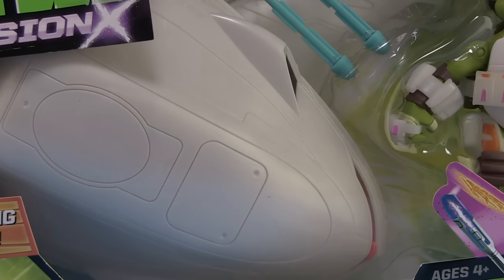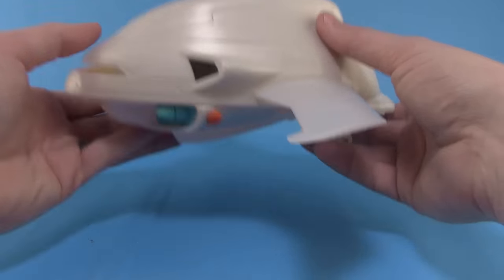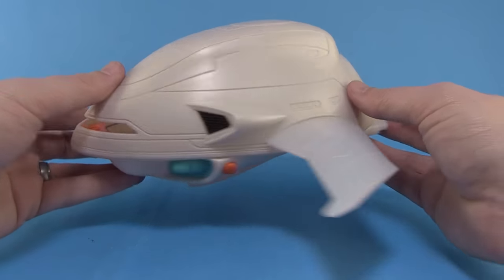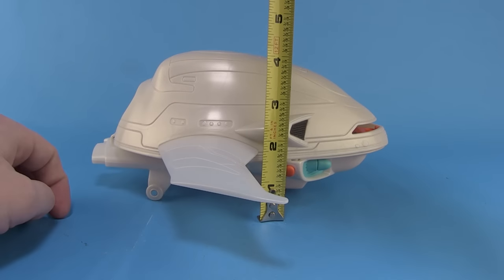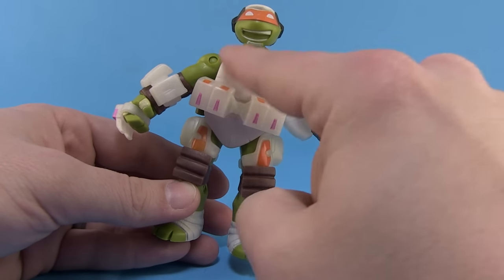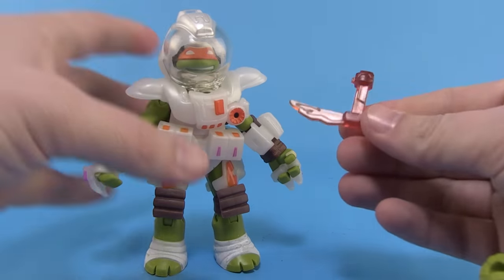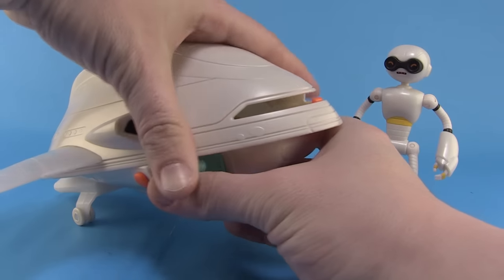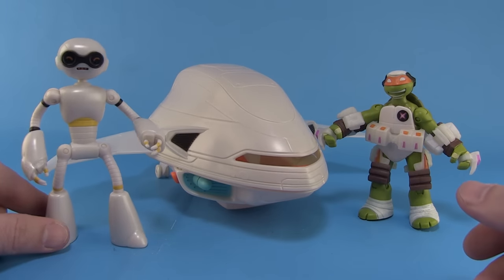Fugitoid Ship Teenage Mutant Ninja Turtles Vehicle with Captain Mikey Video Review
Join Pixel Dan for a look at the new Fugitoud Ship with Captain Mikey figure from Playmates Toys!